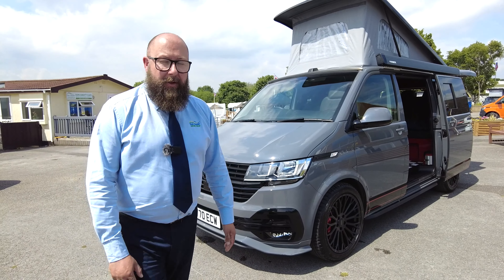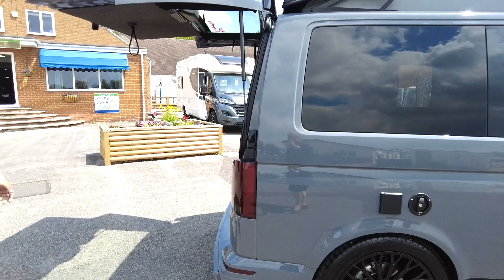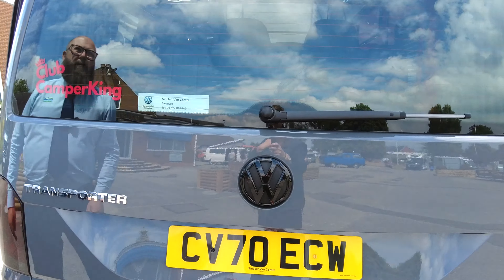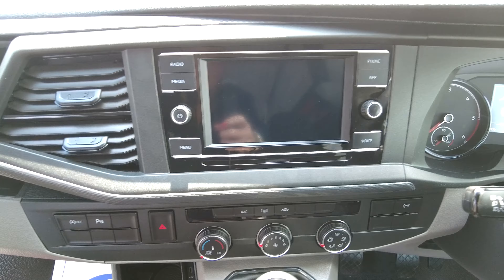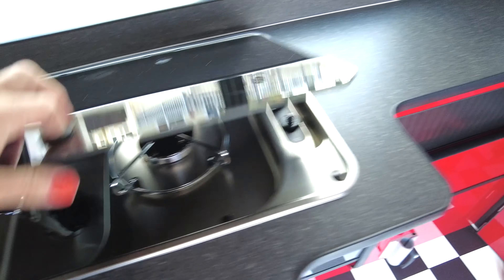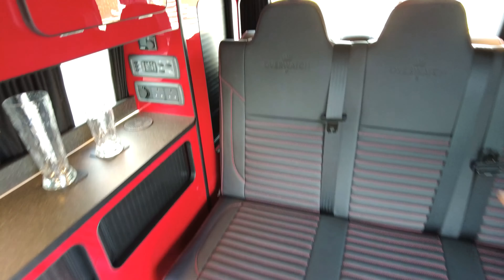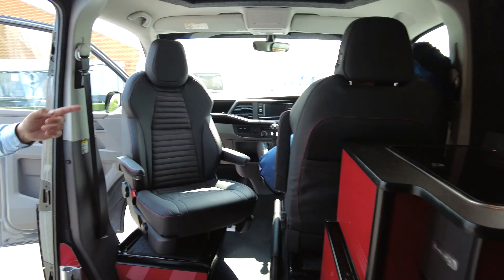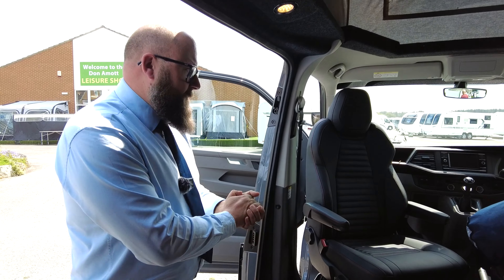CAMPERKING OVERWATCH LE MANS - NOW SOLD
£64,995 CAMPER KING OVERWATCH LE MANS VW T6.1
Here at Don Amotts we have this stunning pre-owned CAMPER KING, OVERWATCH LE MANS conversion. It is based on a 2020 Volkswagen Transporter T6.1, with a mileage of 2,306. A 2.0 litre 109 bhp SWB with a 5-speed manual transmission this conversion is now on our super Showground! A HIGHLINE it includes; CAB AIR-CONDITIONING, ADAPTIVE CRUISE CONTROL, ARMRESTS, FRONT & REAR PARKING SENSORS, HEATED WINDSCREENS WITH REAR WASH WIPE, ALARM, DRIVER ASSIST & SAFETY FEATURES, INFOTAINMENT SYSTEM & CONNECTIVITY to include DAB+ RADIO SYSTEM, BLUETOOTH HANDSFREE, SD CARD SLOT, two USB INTERFACES AND VW APP CONNECT allowing you to streamline your phone. The conversion also features; 20" OVERWATCH BLACK ALLOY WHEELS, FRONT WHEEL FORG BRAKE PADS, ABT SPOILERS, HIGH LEVEL REAR BRAKE LIGHT, DIESEL HEATING, SURFACE MOUNT WIRELESS CHARGER, three BOOM TABLES, MAGNETIC GLASS HOLDERS. Having the BLACK VINYL upholstery 'OVERWATCH' headrests and with RED STITCH, this is a superb conversion. Having privacy windows, it features a typical layout of a crash tested Rock and Roll bed and 5 seat belts altogether that includes a SINGLE SWIVEL passenger seat and there is are BOOM TABLE fitted here. The additional sleeping area is found within the raised roof once it is extended. There is a 12 volt power supply on board and the kitchen facilities include a 2-gas hob, sink and a 12v condenser fridge. There is a fresh water on board tank and a control panel with a water tank and battery level reader is sited in easy reach and there is also a SURFACE MOUNT WIRELESS CHARGER here. The typical side kitchen and cabinets are finished in GLOSS RED and and there is the CHEQUERBOARD floor as well as fantastic L.E.D lighting. A detachable and sliding table offers a place to sit, relax and dine. We have an array of new and pre-owned Camper King conversions in our indoor showroom at Don Amott Caravans and Motorhomes.
 **Every effort has been made to ensure accuracy of data including features, specification, pricing and descriptions. Our Sales Team can assist you in ensuring this information is as advertised.**